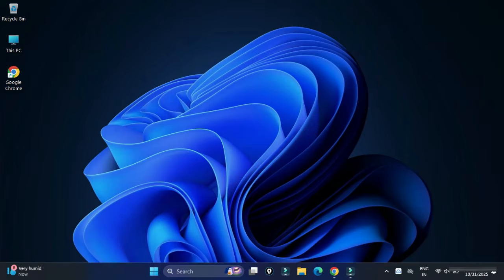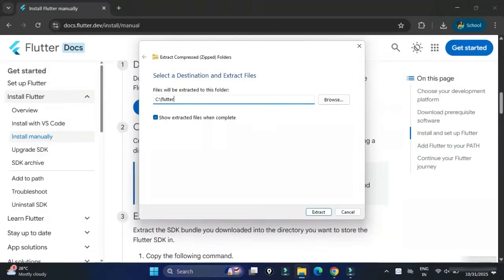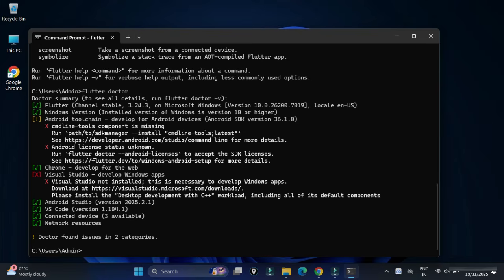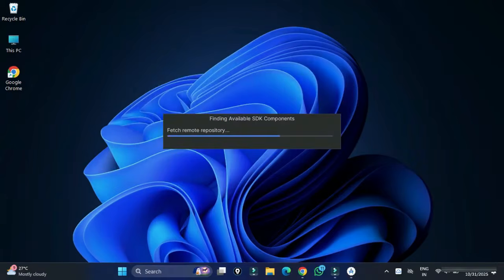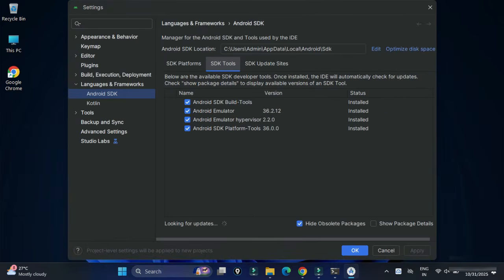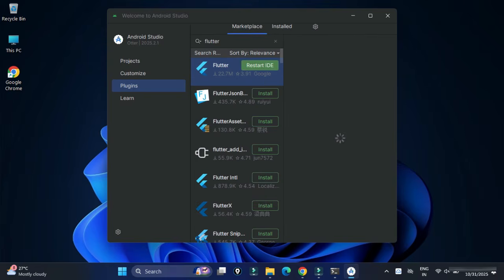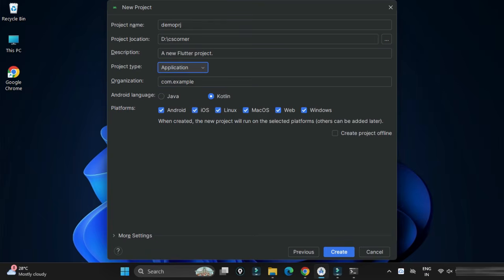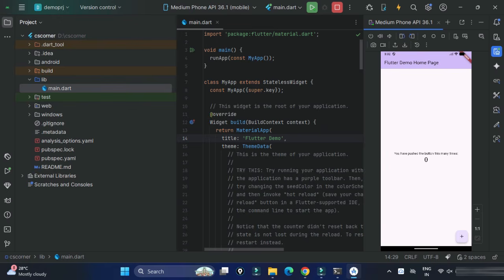Install Flutter & Run the Flutter App on Android Emulator(AVD) | Flutter Tutorial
Learn to install Flutter on Windows and set up Android Studio with this step-by-step tutorial. Perfect for beginners and developers transitioning to Flutter, this guide covers everything from downloading Flutter SDK to configuring Android Studio and setting up environment variables. Follow along to start building Flutter apps today!

Topics Covered:
- Installing Flutter on Windows
- Setting up Android Studio for Flutter
- Comprehensive Flutter installation tutorial
-Running Flutter on AVD

Share it with your fellow developers to help them build more reliable apps!

🎥 Tools I used for recording